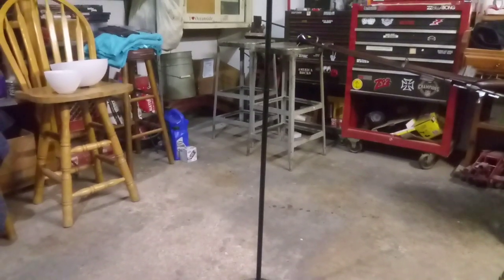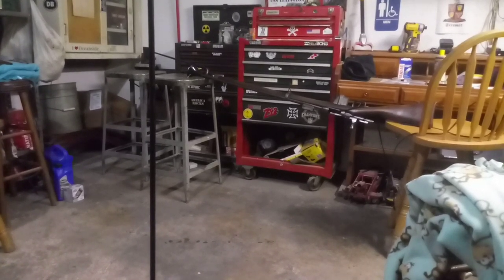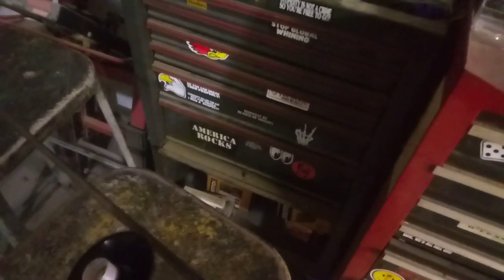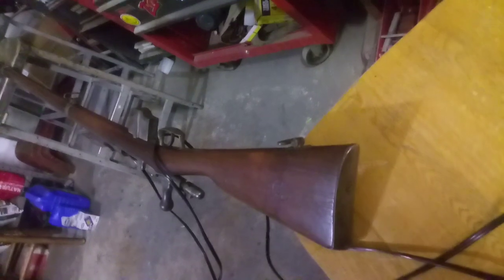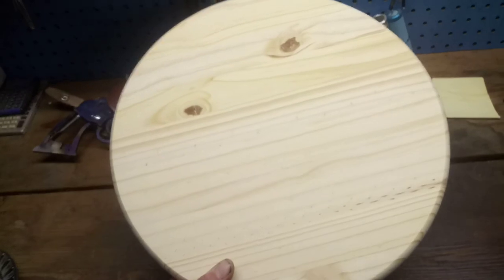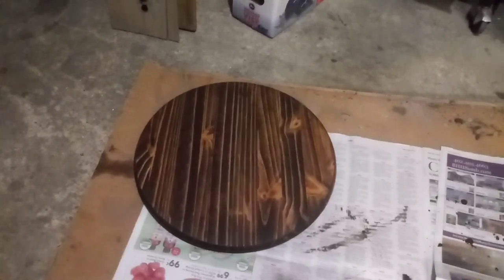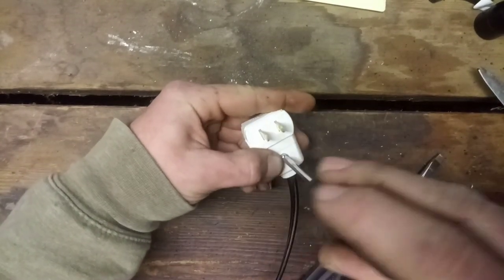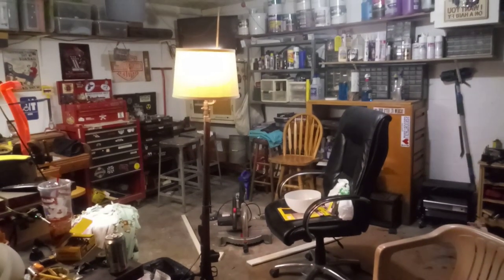Turning an old rifle into a working display lamp.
This is a Geweer M.71/88 known as the Beaumont-Vitali, a modification of the Geweer M.71 that has now been further modified into a lamp. We do this without doing any permanent modifications to the gun or hurting its value as a collectors piece. If you have an old rifle a broken lamp and 20 free minutes you too could also have one bad ass conversation piece.